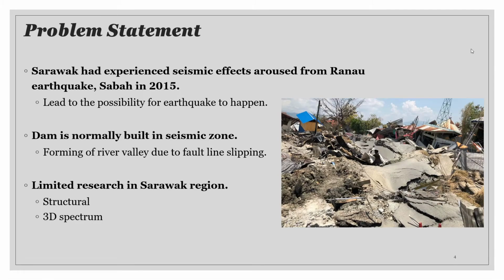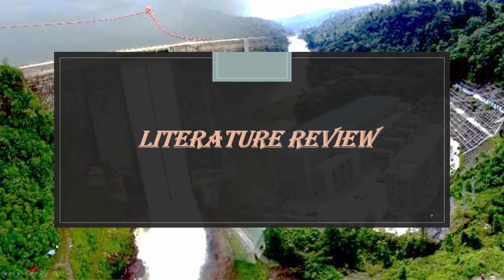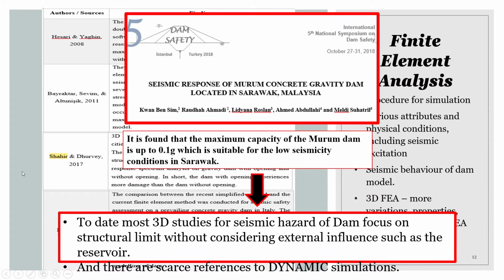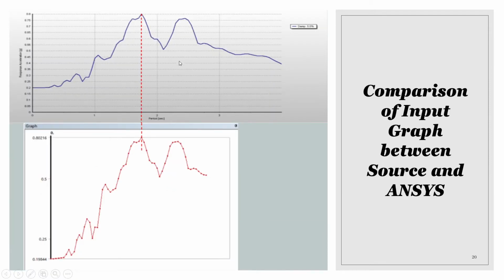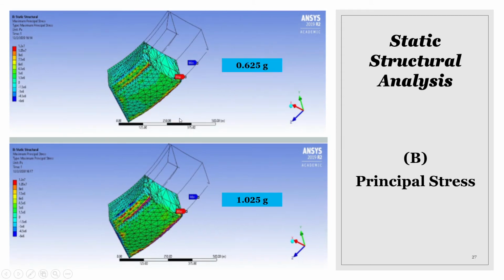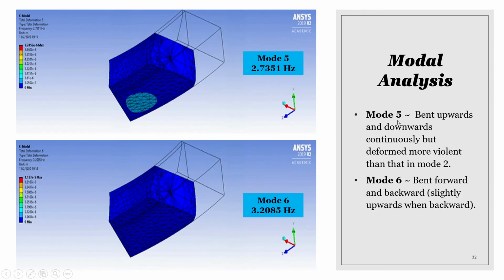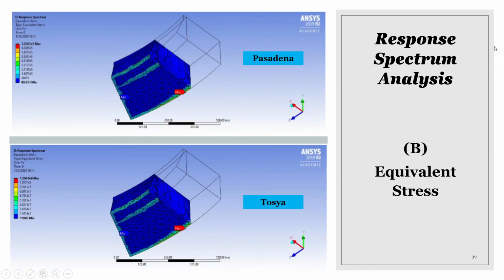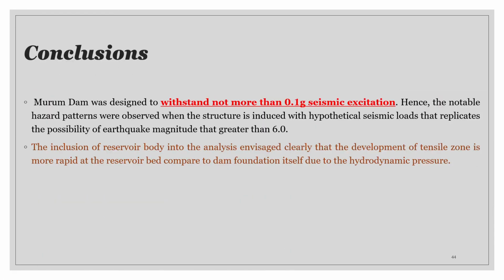Multidisciplinary 3D Spectrum Analysis of Murum Dam for Seismic Hazard Assessment (56284-FYP Video)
Greetings to fellow examiners. I am Kelvin Lau Kuan Fei (56284). This is my FYP presentation video. It is recommended to use the earphone to have a higher volume for listening to the video.